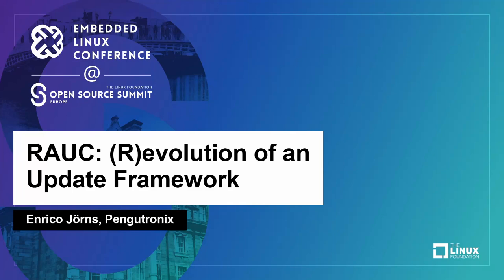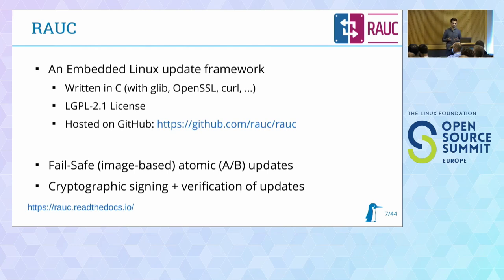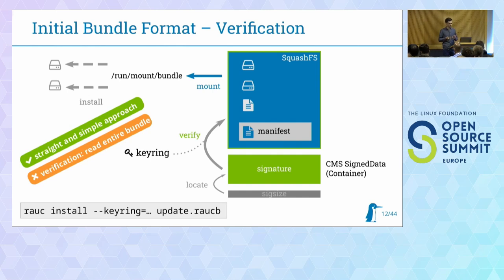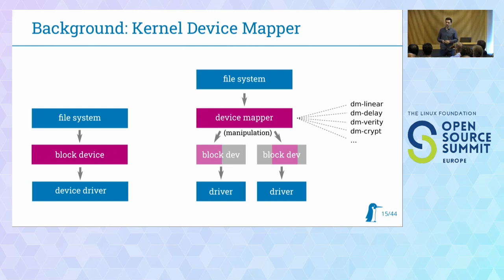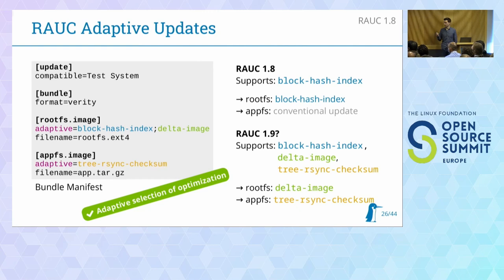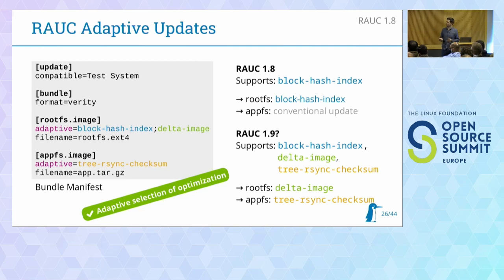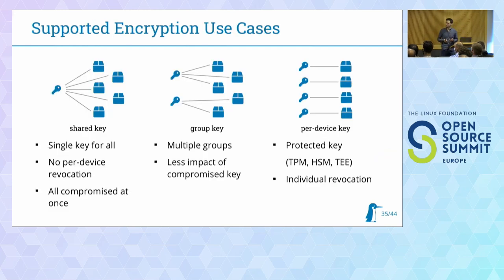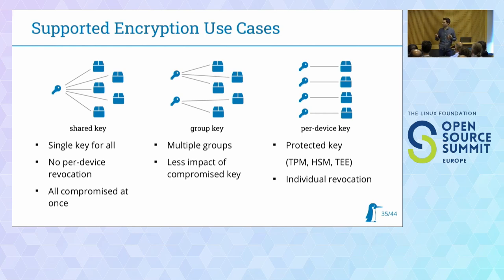RAUC: (R)evolution of an Update Framework - Enrico Jörns, Pengutronix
In 2015, the RAUC update framework was started as an Open Source project to end the era of home-grown shell-script Embedded Linux and IoT system update 'solutions'. More than seven years later, RAUC has been used in a number of very diverse projects and platforms, of which one of the most popular is probably Valve's Steam Deck. Over time, the number of new requirements and use cases increased and the project had to overcome some limitations of the early design without compromising the original goals: clearly defined scope, flexibility, use of standard tools/protocols and robust security. The introduction of the new 'verity' bundle format as a turning point in recent development allowed adding features such as built-in HTTP(S) network streaming support, bundle encryption and incremental updates. The talk will give a deep dive into these developments and show how they leverage existing Linux kernel functionality like the verity or crypt device-mapper targets and network block device support. Also current and potential future enhancements such as integrated life-cycle handling, installation history, group (m-of-n) signatures and simple rollout scheduling will be addressed.